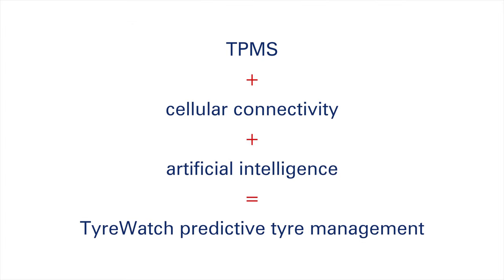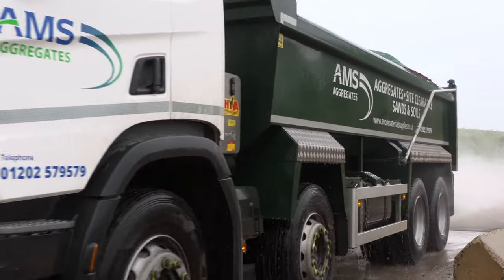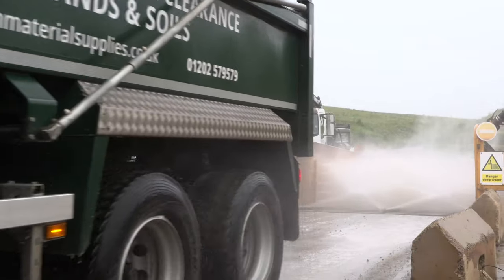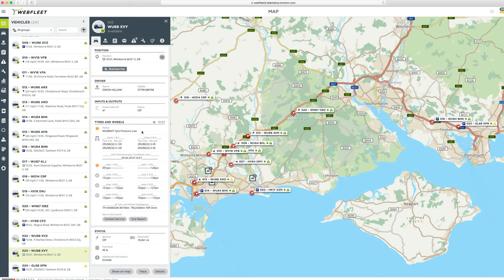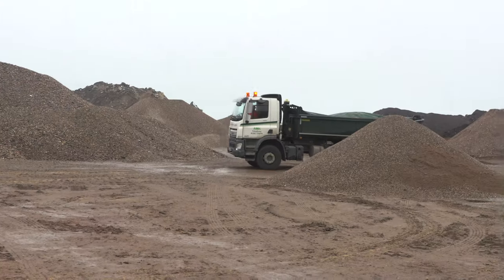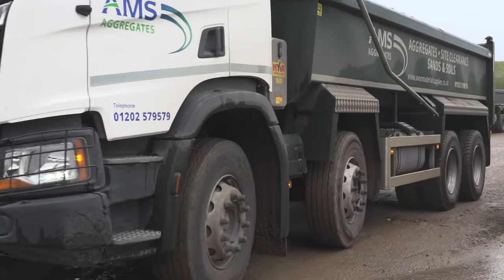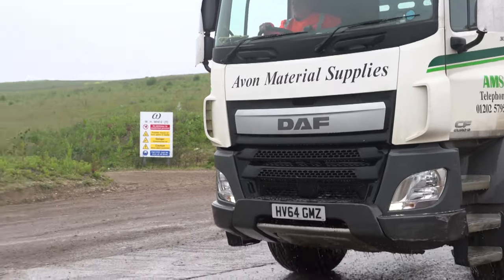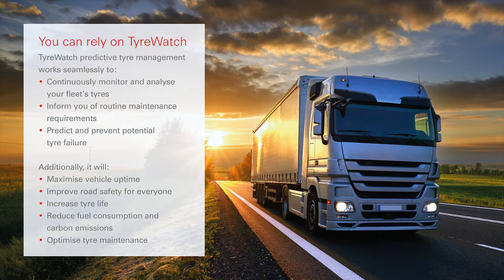TyreWatch / TomTom AMS